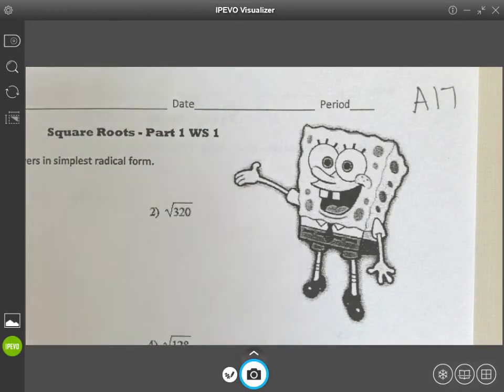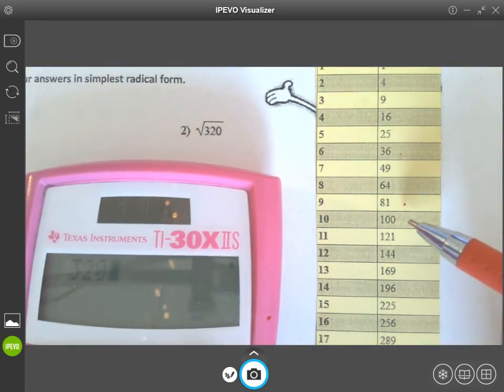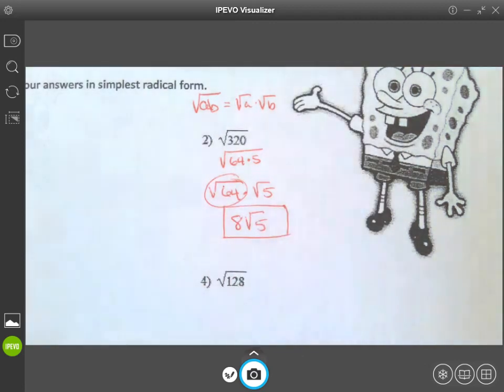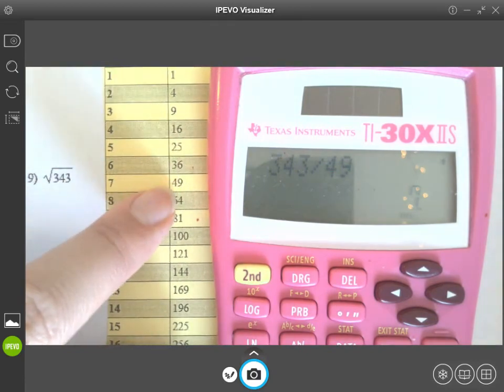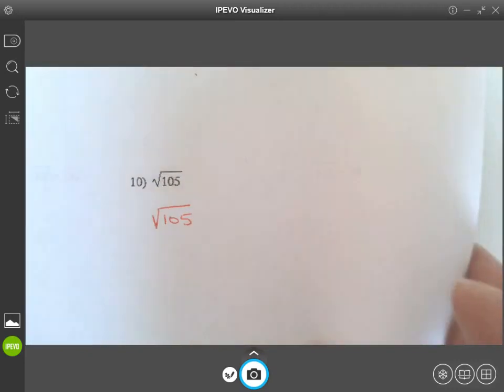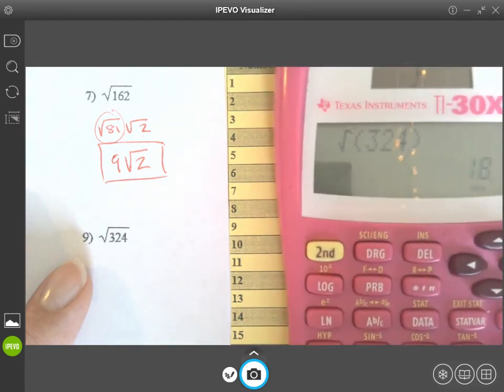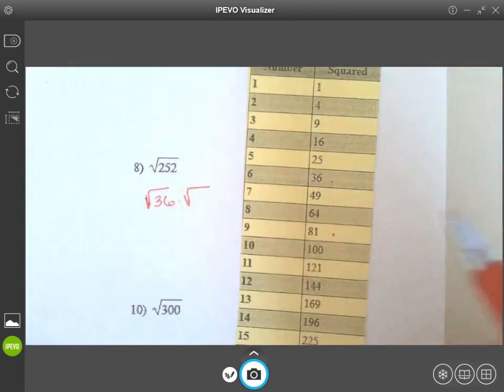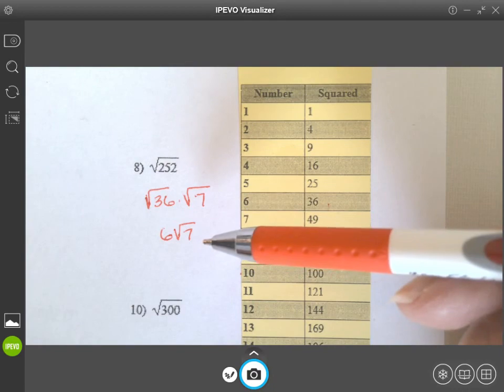A17 Square Roots Part 1 WS1&2